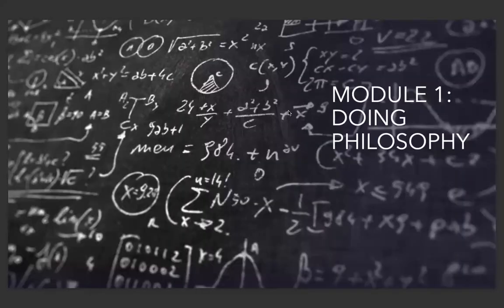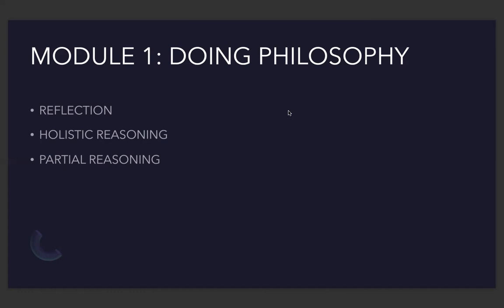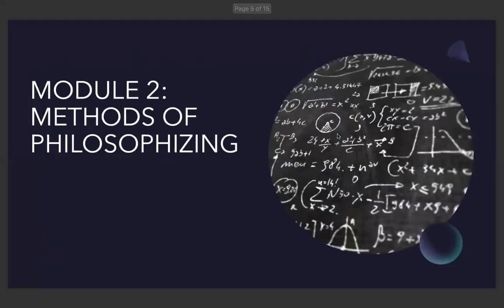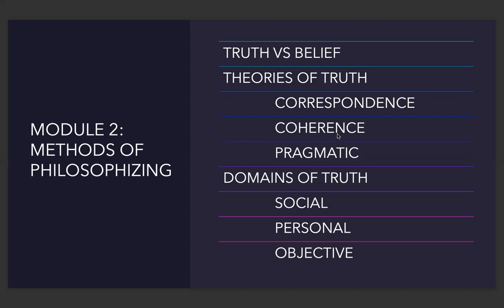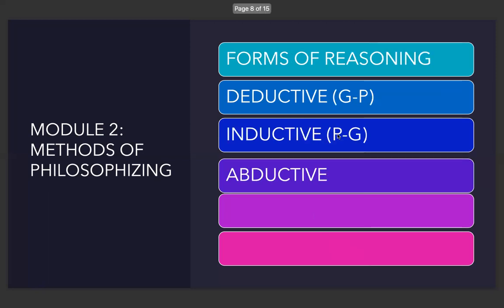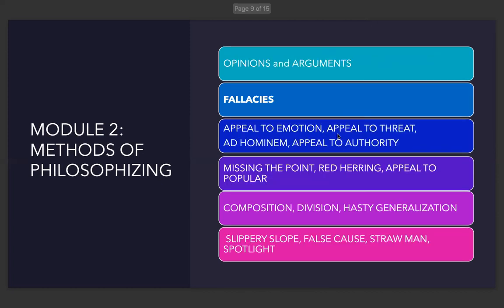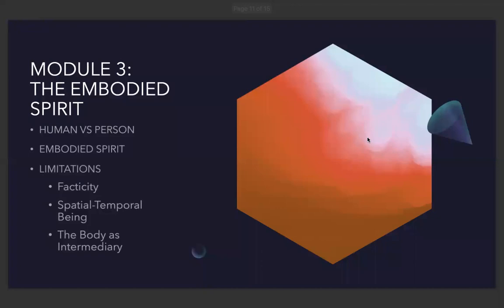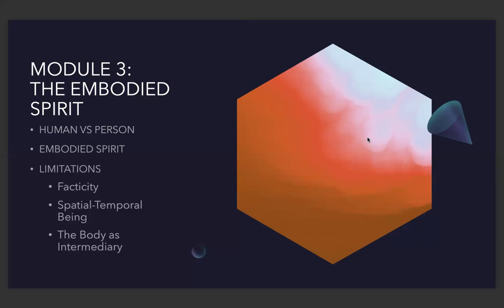PHILO REVIEWER Q1 2223 PT 1